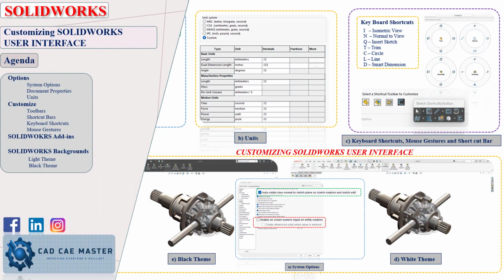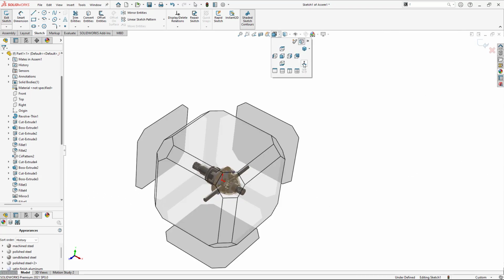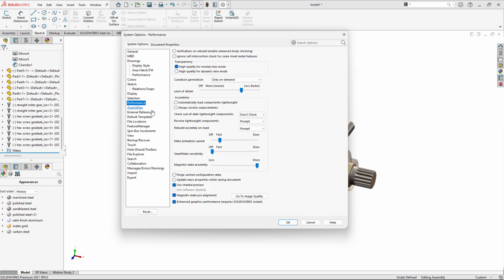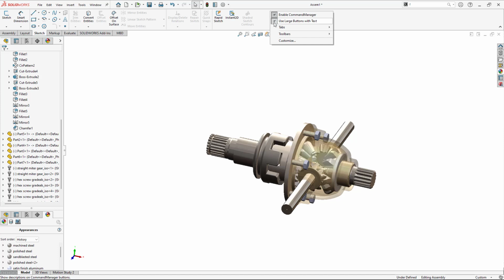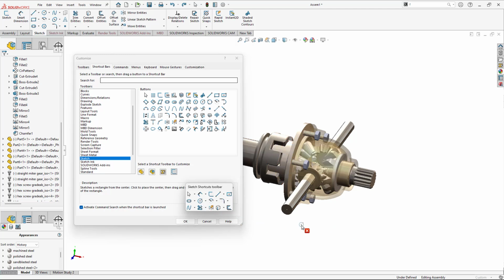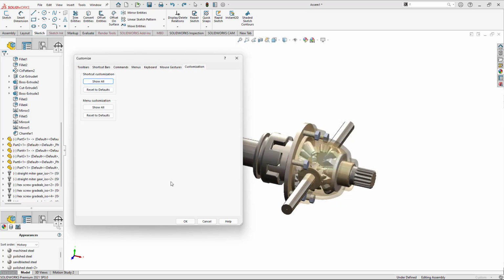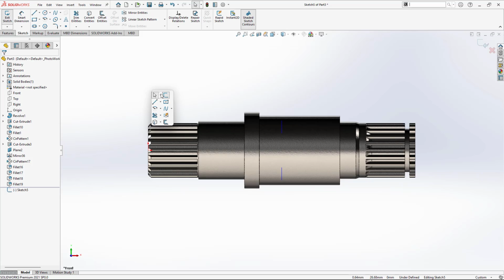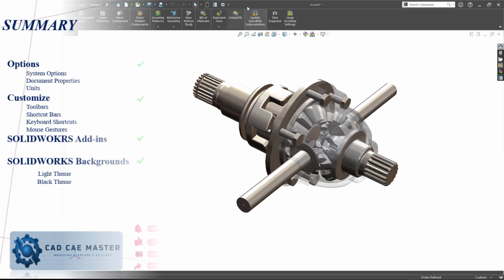How to Customize SOLIDOWRKS User Interface | SOLIDWORKS Advanced Settings & Shortcuts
Tutorial Description

Timecodes
00:00 - Intro
00:30 - Agenda
01:10 - SOLIDWORKS System Options
01:32 - Auto rotate view normal to sketch plane
03:10 - Enable on screen numeric input
04:00 - Document Properties
05:00 - SolidWorks Unit System (MKS, CGS and Custom)
05:35 - Angle of projection in SolidWorks (1st angle Projection & 3rd Angle Projection)
06:05 - How to Enable Command manager (Command Manager Disappeared)
06:34 - How to enable SOLIDWORKS  (Feature, Surface, Sheetmetal, Weldments) Tabs
06:50 - SolidWorks Customize (SolidWorks Icon Size)
07:30 - How to customize SolidWorks shortcut bars
08:55 - How to assign SolidWorks Keyboard Shortcuts
10:15 - How to assign SolidWorks mouse gestures
10:50 - How to save Solid works Settings and share (Save and restore SolidWorks Settings)
11:15 - How to turn off SolidWorks Add-Ins
14:25 - How change SOLIDWOKRS Icons color and SolidWorks background (SolidWorks Dark Theme)
14:33 - Summary
15:00 - Outro